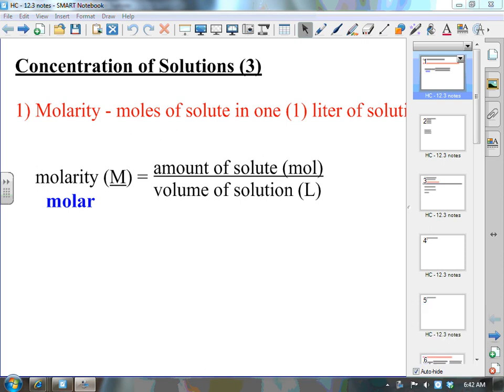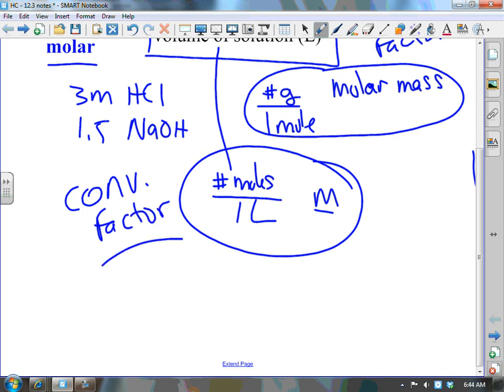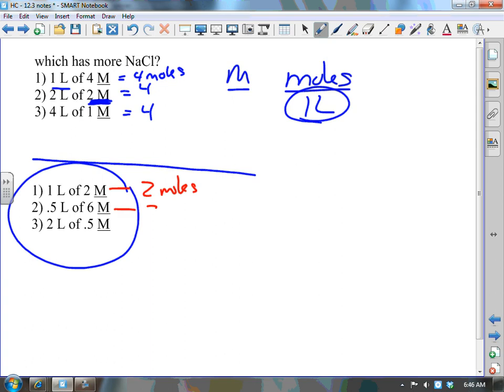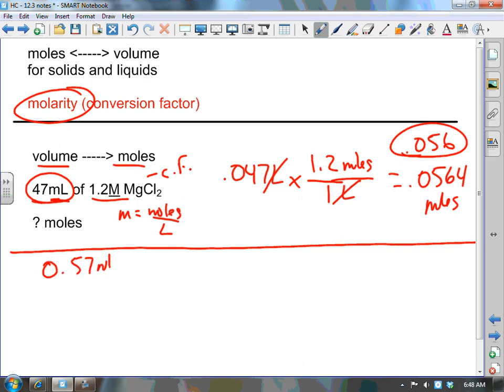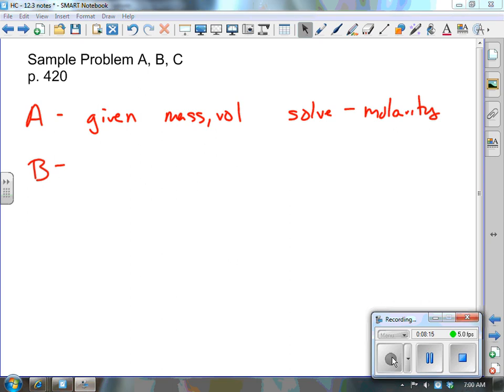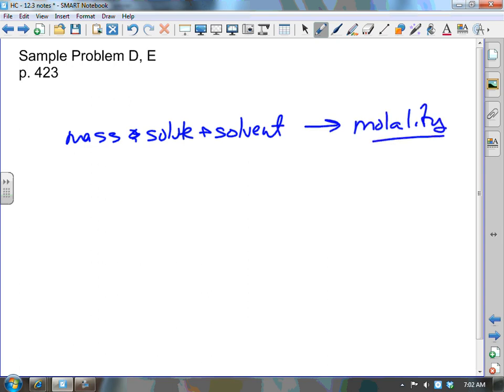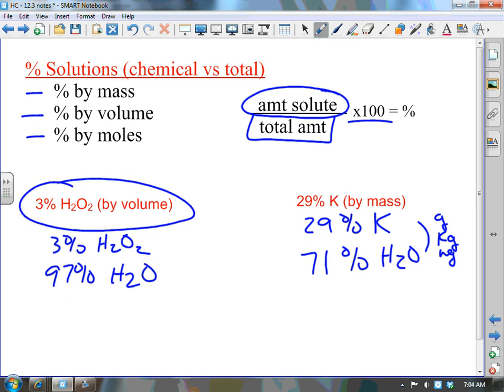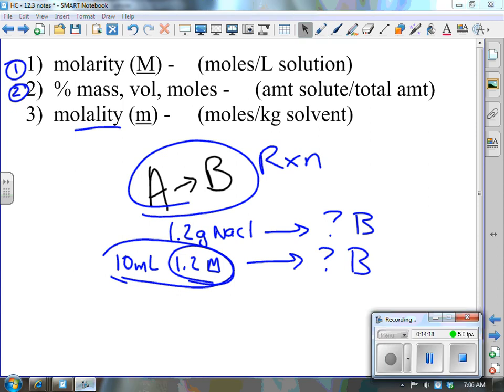HC 12.3 Vnotes Concentrations part 1